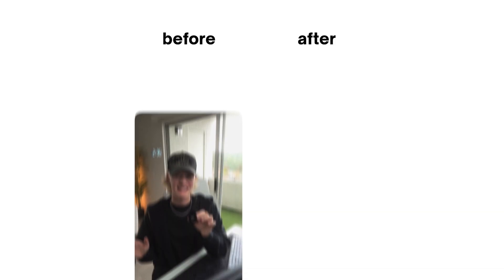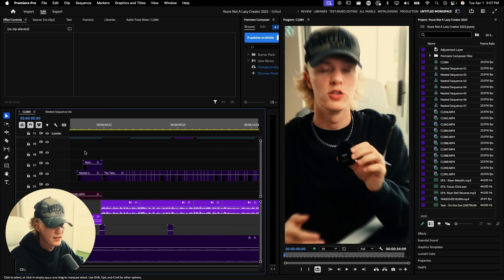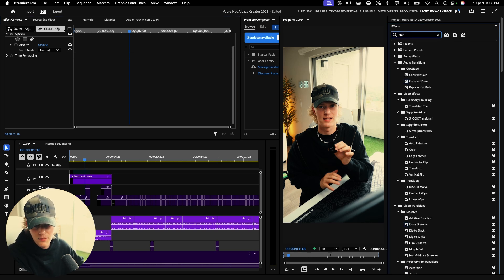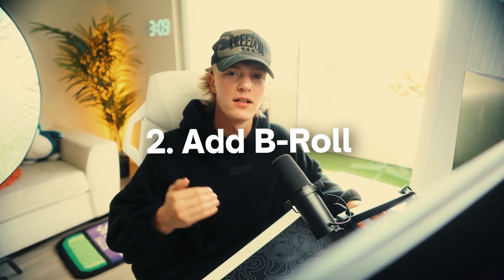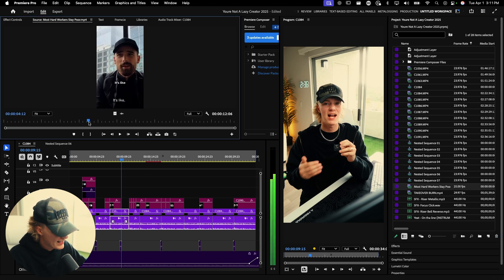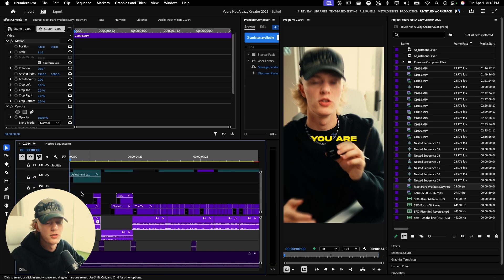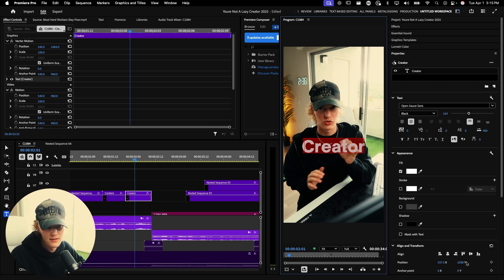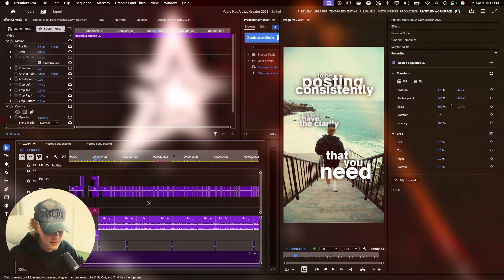Stop Editing BORING Reels in 2025 (3 Hacks to Edit Better in Premiere Pro 2025)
Today I share 3 tips on how to edit reels better! Keeping things super simple, so even beginners can improve their editing :)

Much love to the community that we've been building here. Can't wait to drop some more content for y'all!